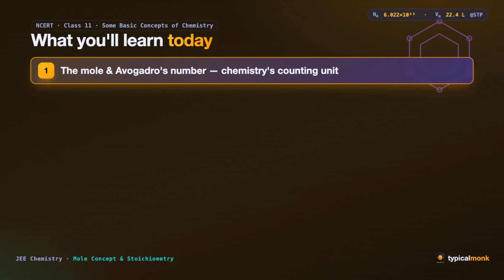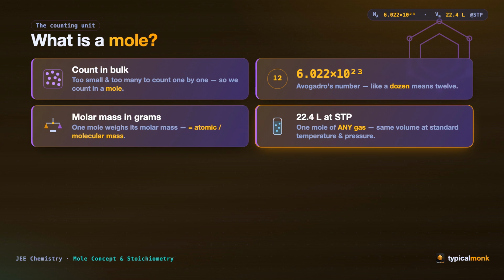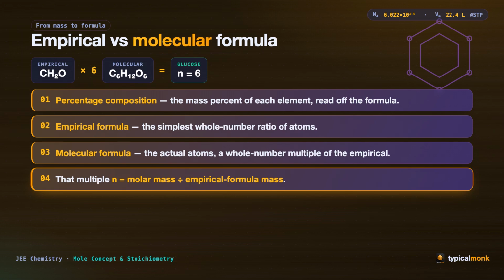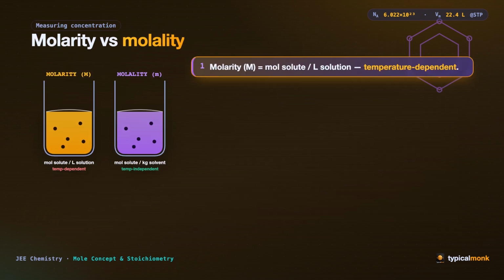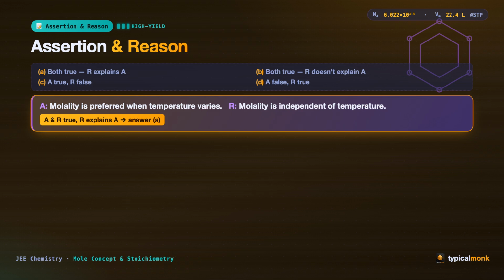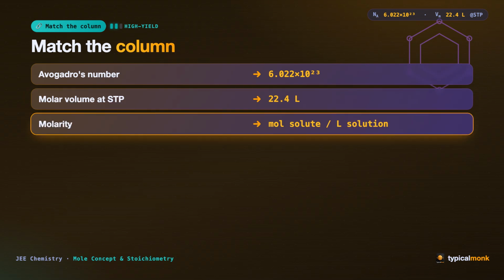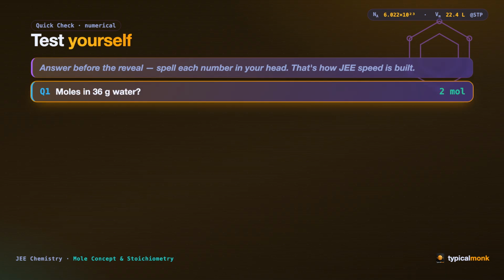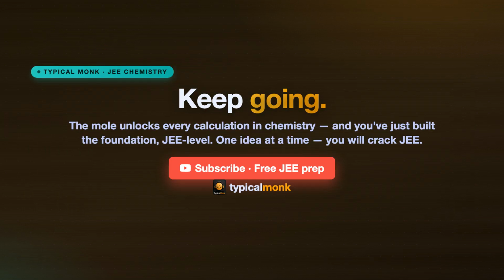JEE Chemistry Class 1 · The mole — chemistry's counting unit | Typical Monk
📚 In this class:
• The mole & Avogadro's number — chemistry's counting unit
• Molar mass, mole bridge & percentage composition
• Empirical vs molecular formula
• Stoichiometry, limiting reagent & percentage yield
• JEE drills — Assertion, Match, numericals